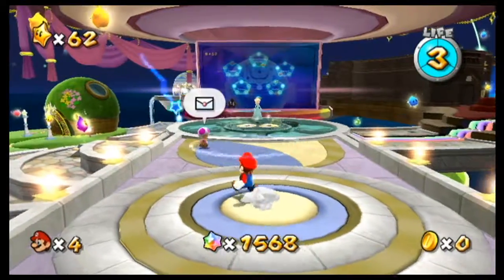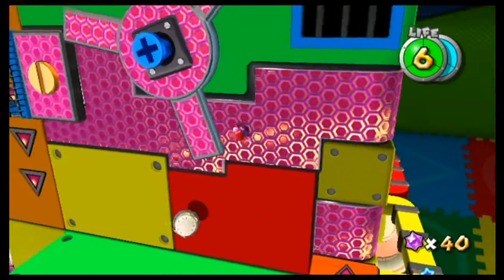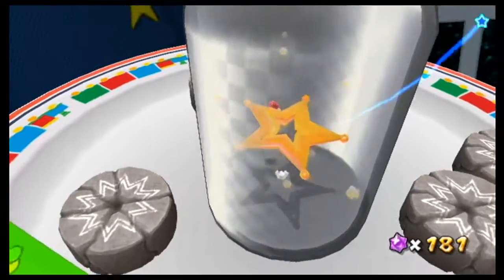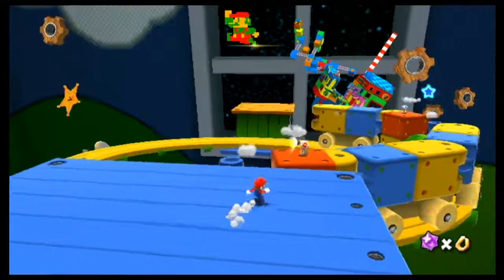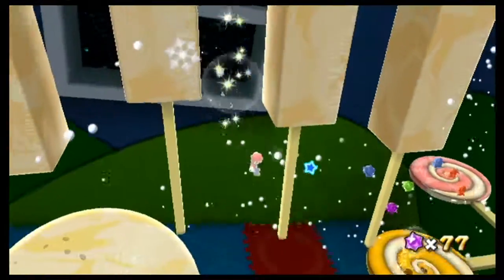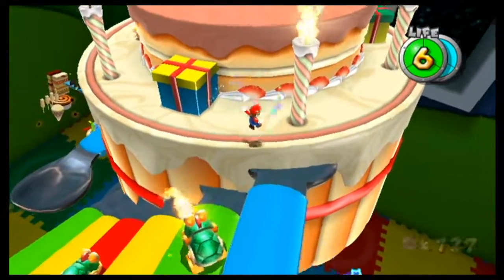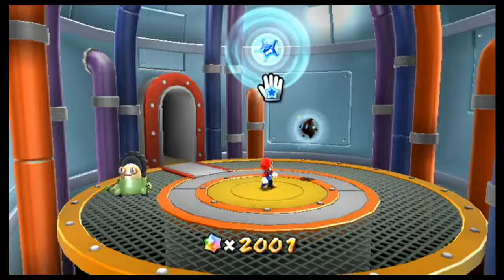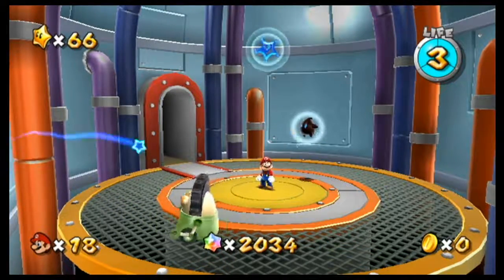Let's Play Super Mario Galaxy! | 15: Playtime Has Ended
Despite all expectations, we do not become a master of magnetism.